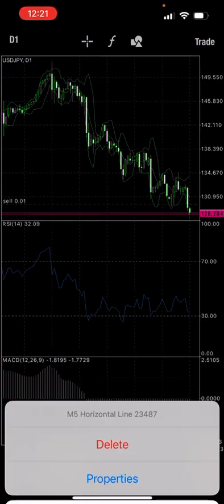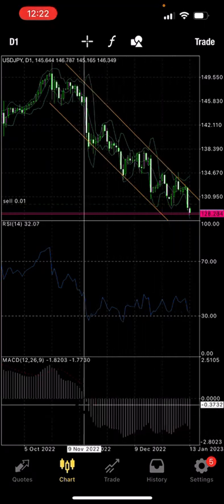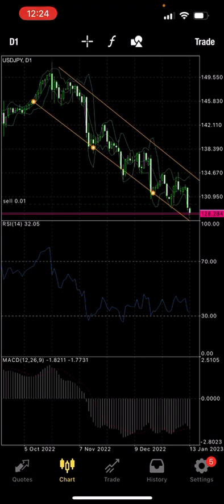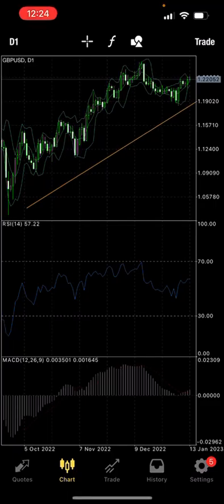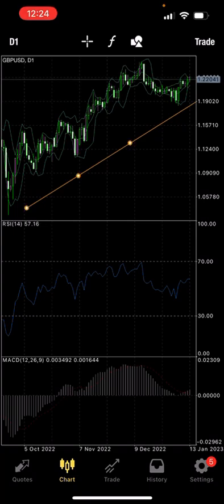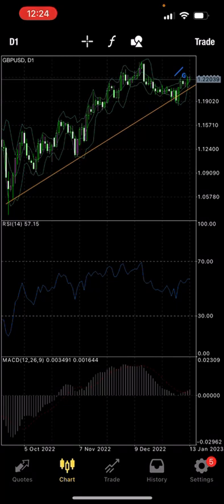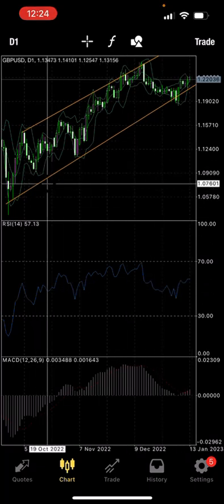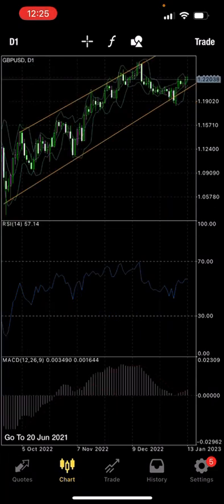FOREX MARKET ANALYSIS FOR JANUARY 13 2023